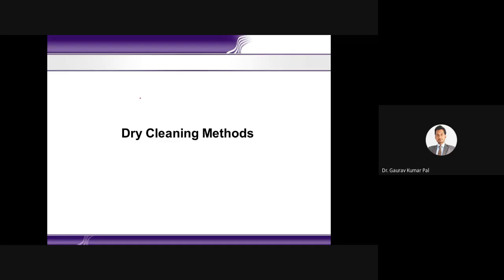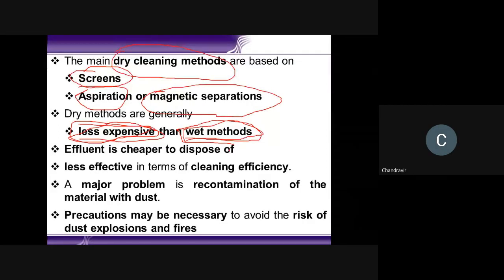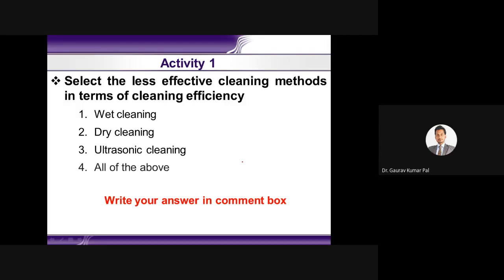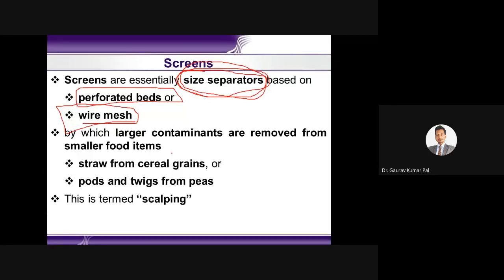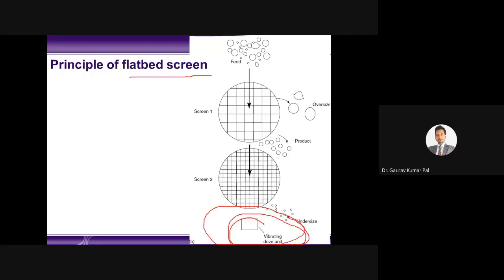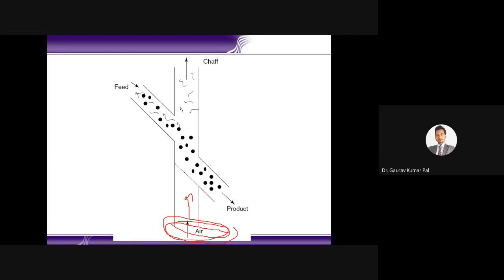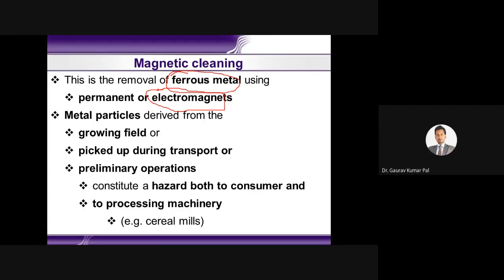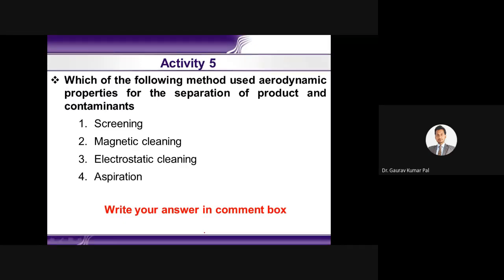Unit Operation in Food Processing: Dry Cleaning Methods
This video lecture describes the various dry cleaning methods used in the food processing industries with suitable examples.